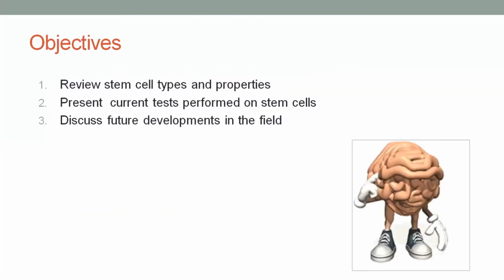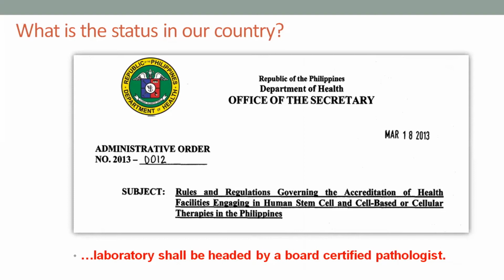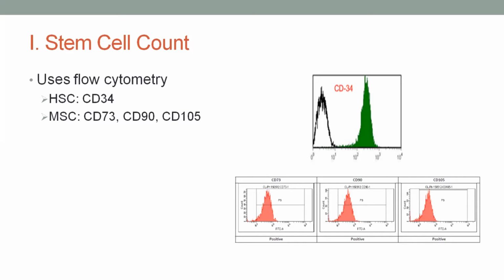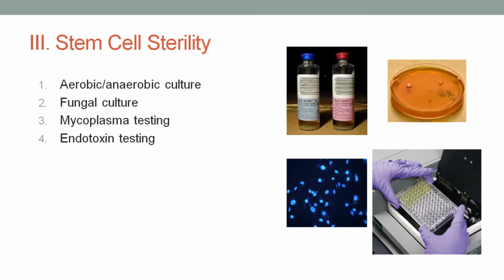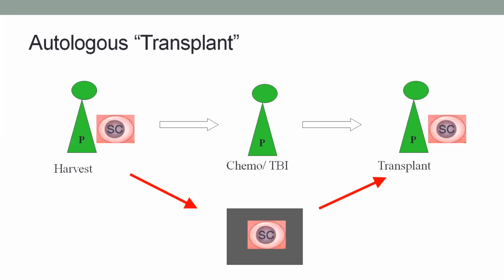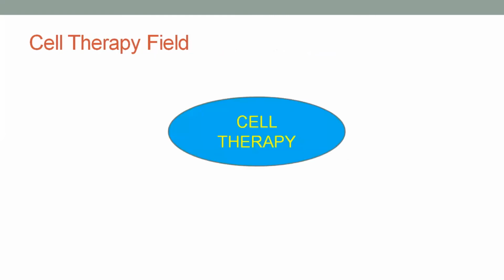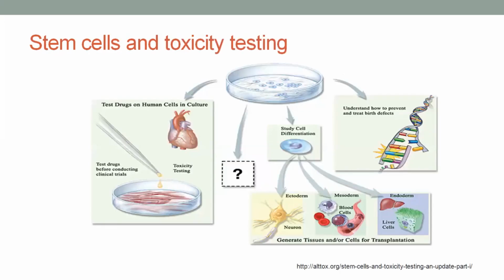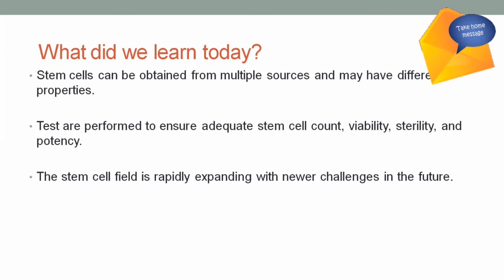Dr Arvin Faundo Stem Cell Testing Current Applications